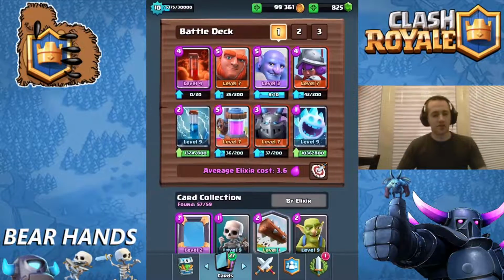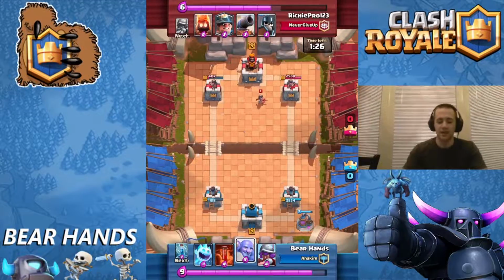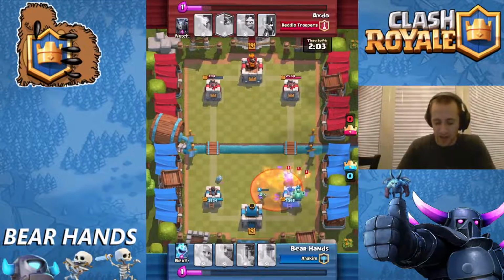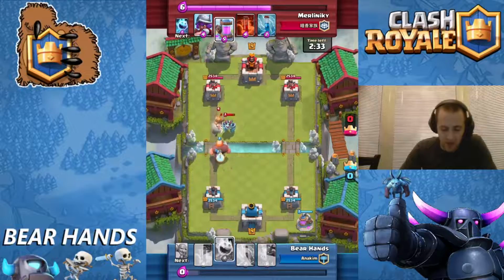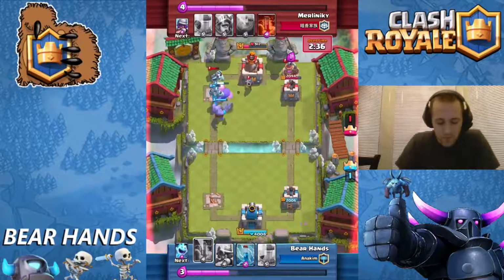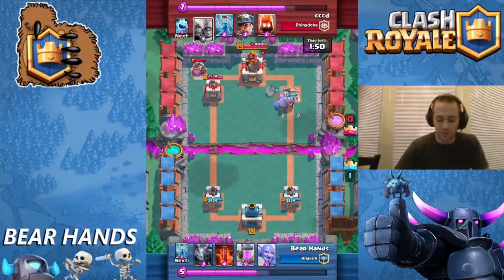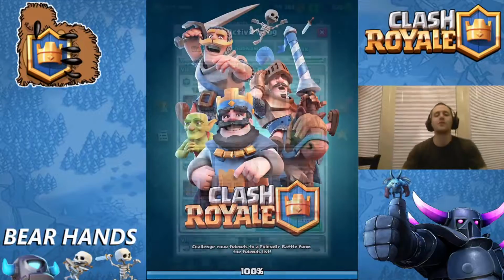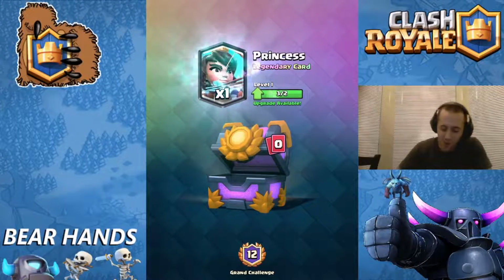Clash Royale - MEGA MINION: Grand Challenge 12 Win Run!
Trying out the deck that seems to be dominating the Challenge Arena.  Achieved my first 12 win run through the Grand Challenge.  I seem mainly get beat... BY THIS SAME DECK.  Enjoy the winning chest opening at the end.